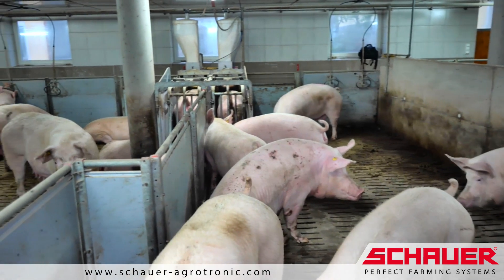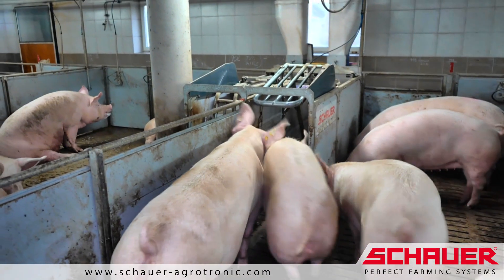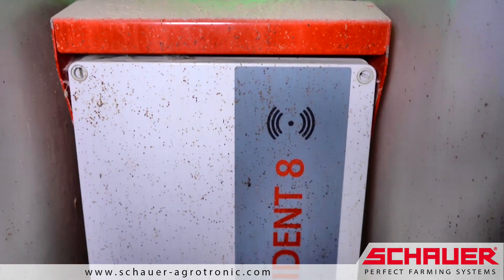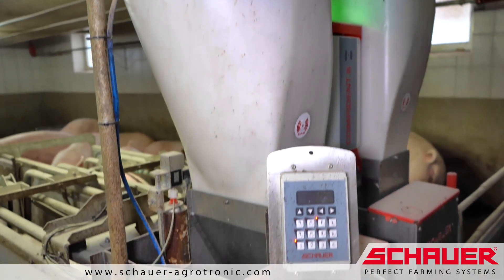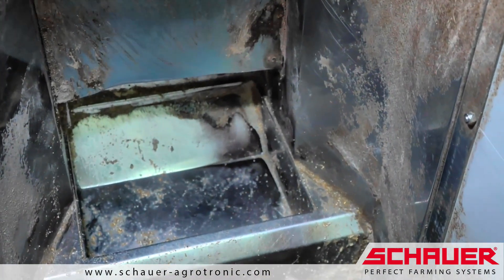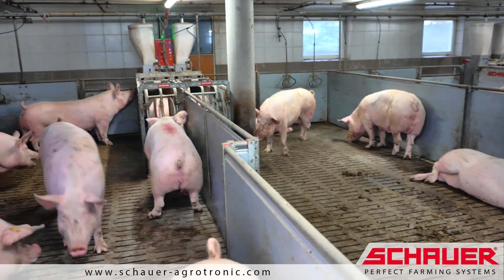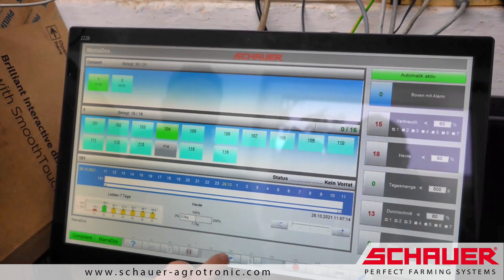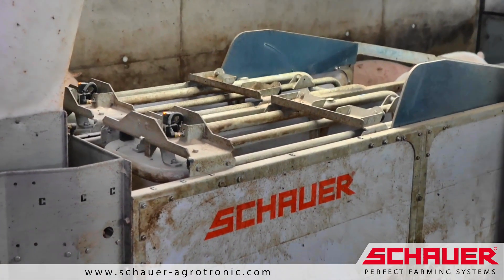Compident Simultan Feeding System - Product Video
Electronic sow feeding for variable, fixed or dynamic sow groups!

Simple and individualised feeding:

- Water makes it possible - fast and species-appropriate feed intake
- Minimised costs - successfully feed up to 25 sows per station
- On-demand feeding for variable, fixed or dynamic sow groups
- Stress-free and safe - electronic locking system to protect the sow
- New or retrofit - Modular design for 1 to 4 stations

Your SCHAUER Agrotronic Team!